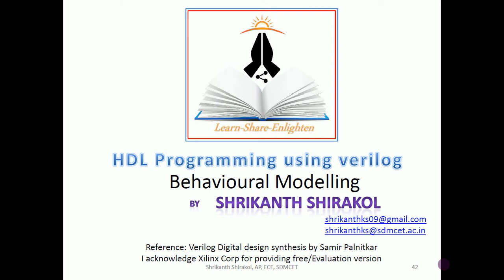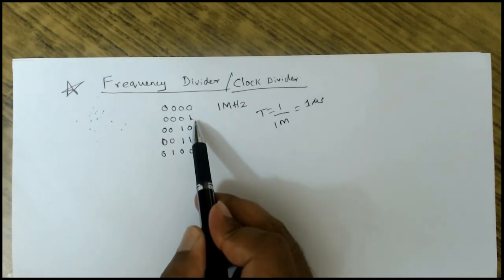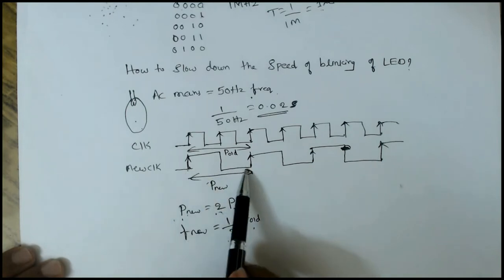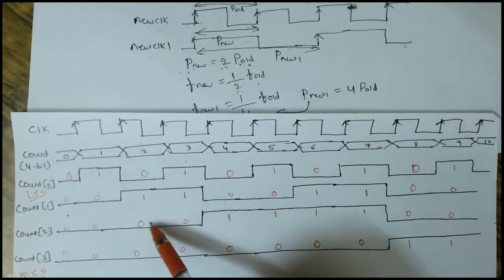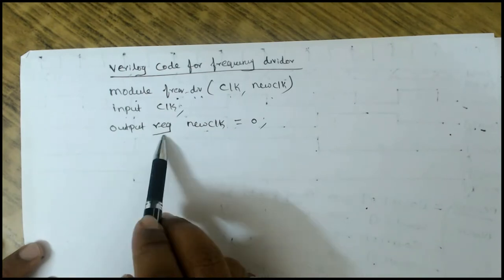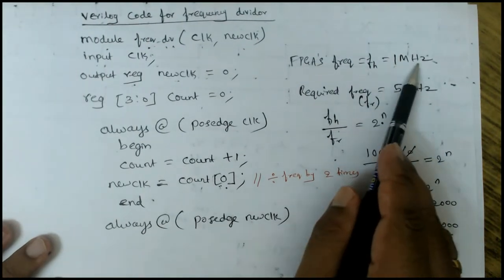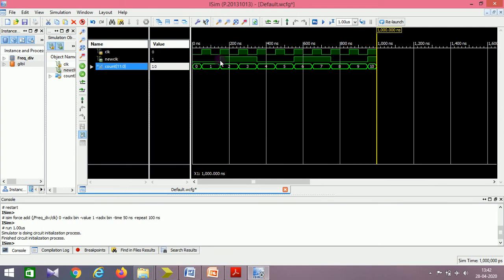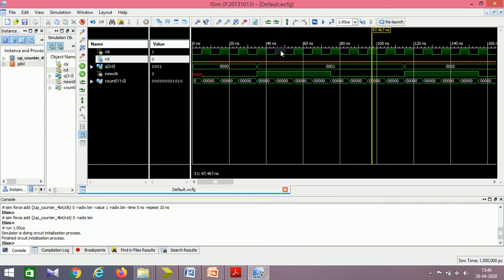Lecture 22 HDL verilog: Frequency Divider (Clock Divider) -Shrikanth Shirakol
HDL verilog: Behavioral style of modelling -  Frequency Divider concept and verilog code, 4 bit up counter design using new clock with divided frequency using xilinx tool Isim simulator